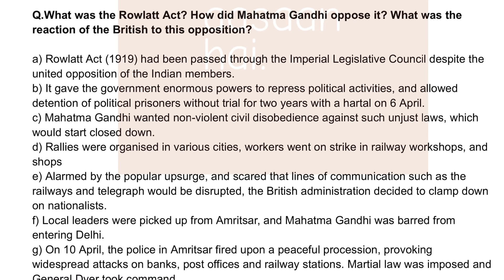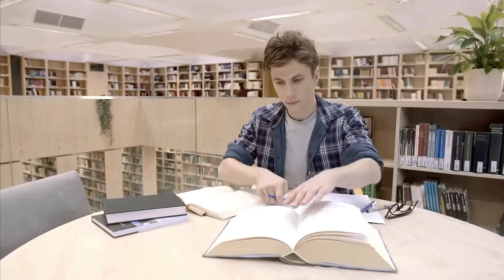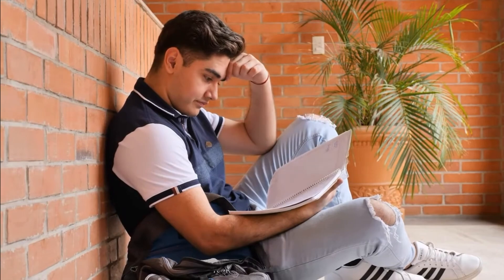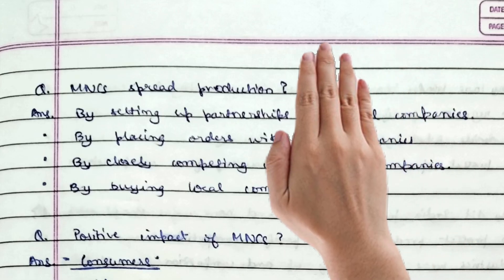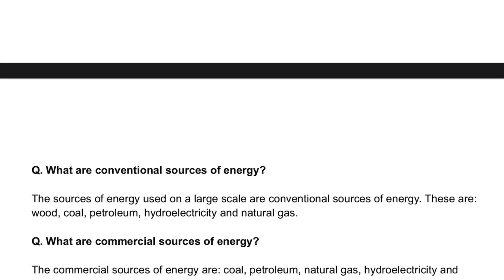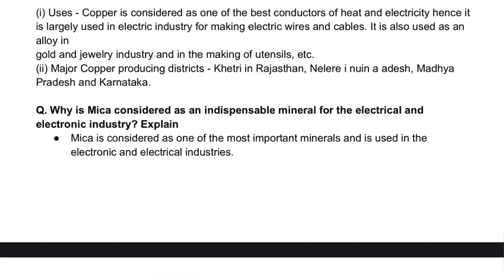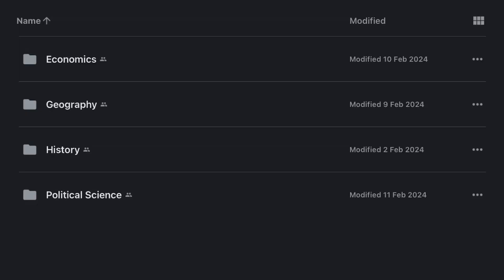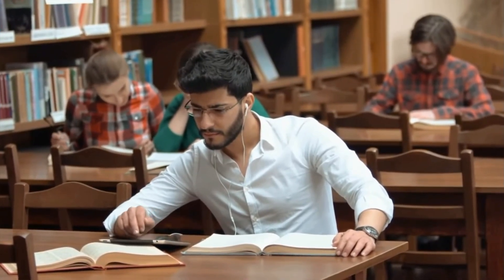How to MEMORISE ANSWERS at the SPEED OF LIGHT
i scored 98.4 last year, and this is the method i used to memorise all my answers
this is the same method i would advise people to revise answers with